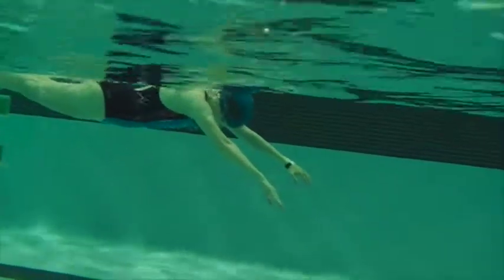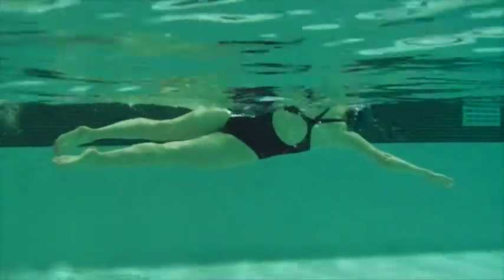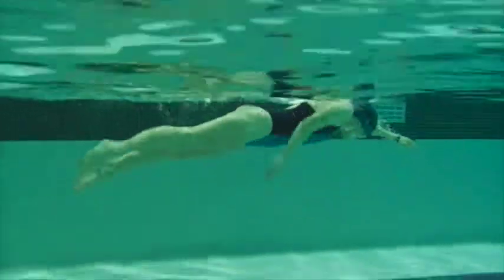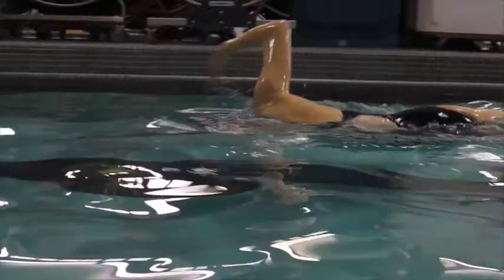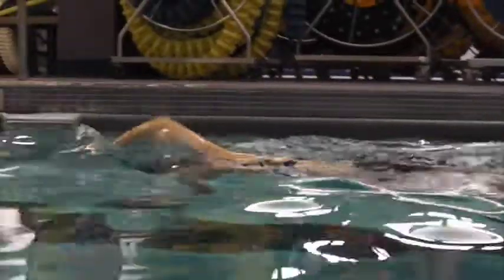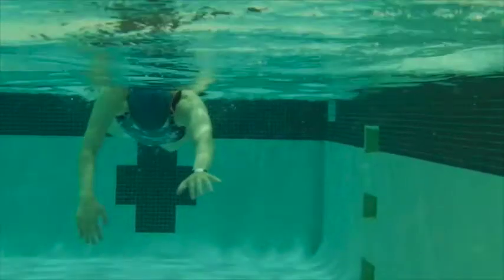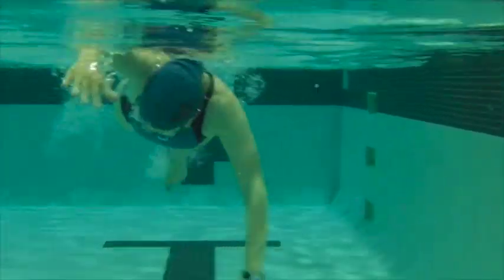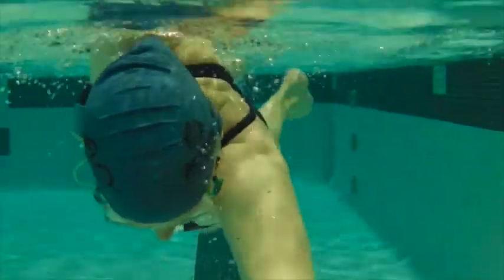Marielle swim Jun 17